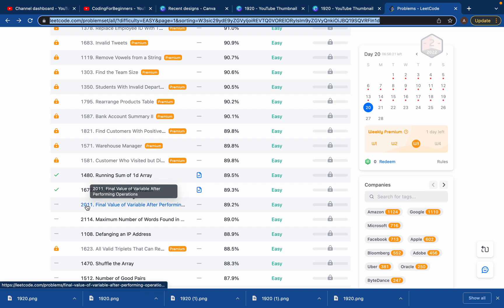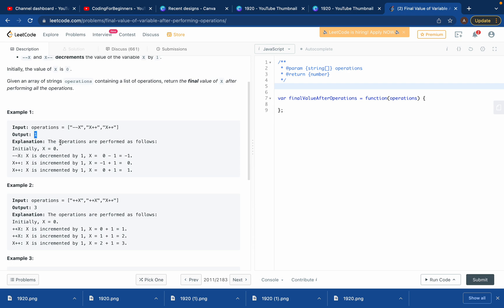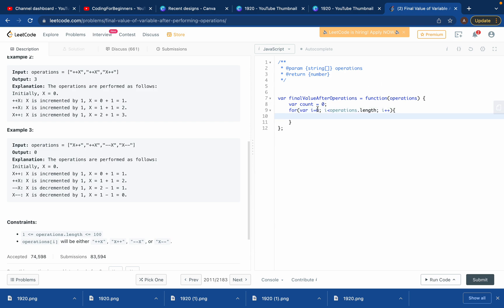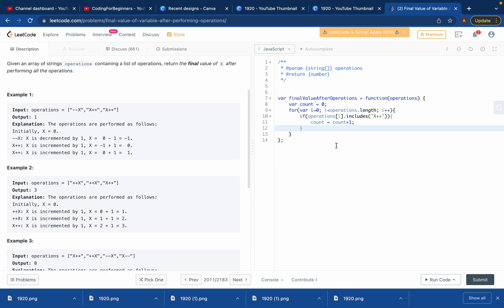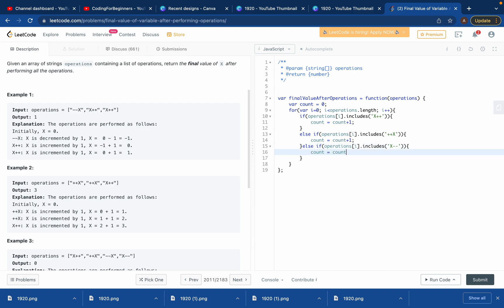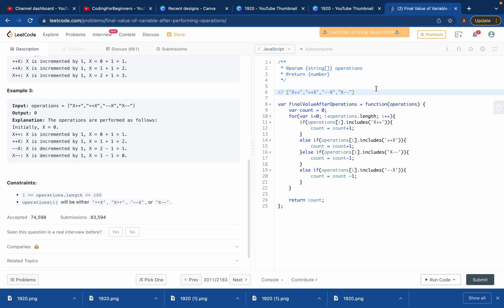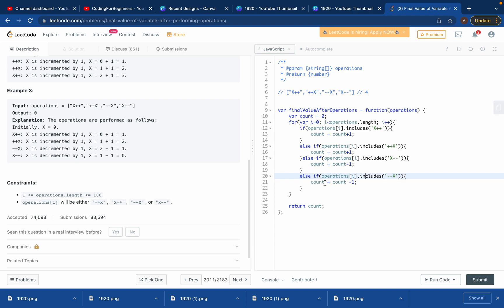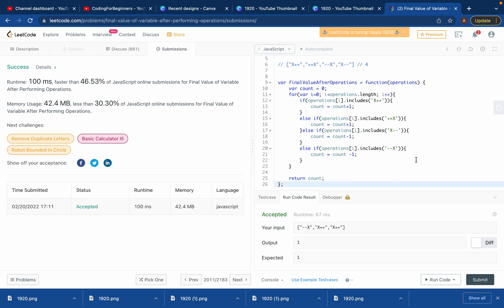LEETCODE SOLUTION 2011 | Final Value of Variable After | Leetcode for BEGINNERS | EASY | Javascript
LEETCODE SOLUTION no 2011

Today i will be solving LEETCODE SOLUTION 2011, Final Value of Variable After Performing Operations. It's super easy for beginners. I used javascript to solve this.  I hope this video will help you. If you have any question, you can comment and i will reply.